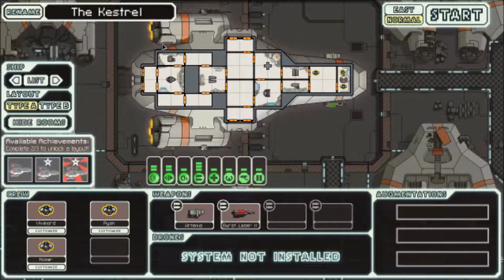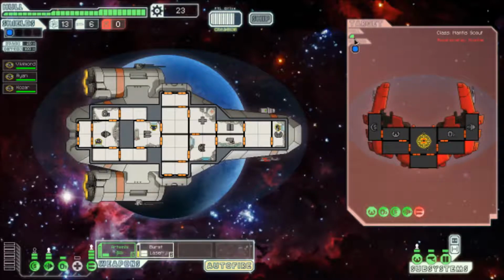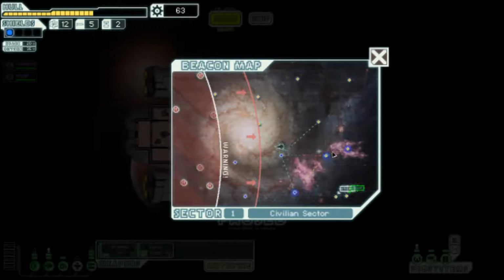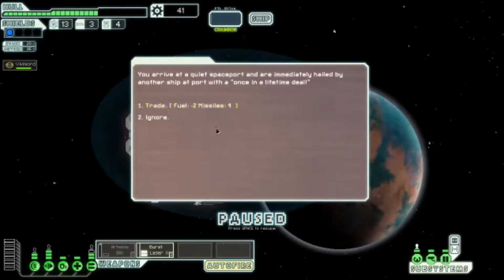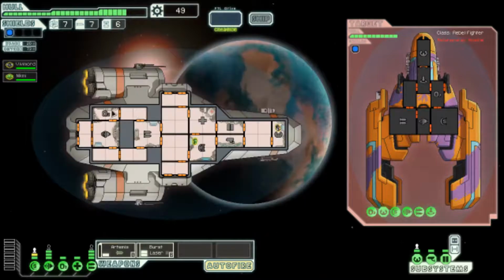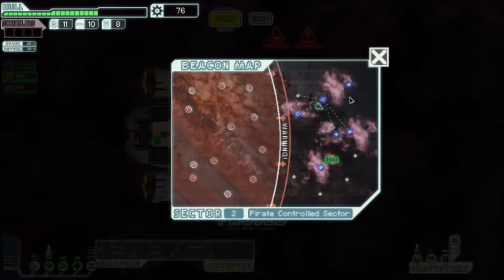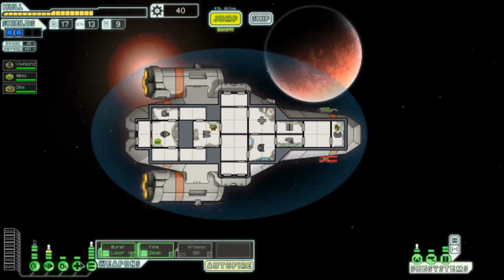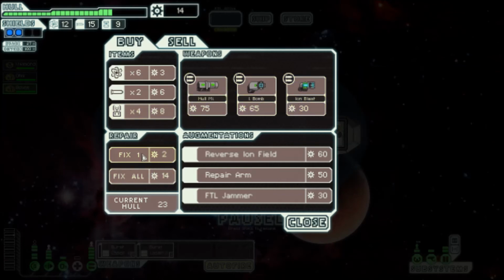FTL Normal Kestral part 1